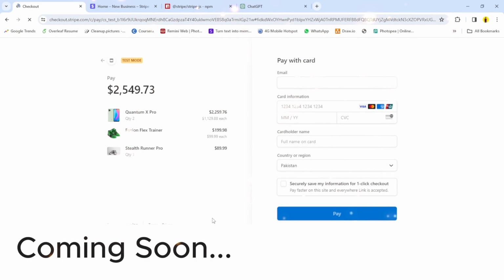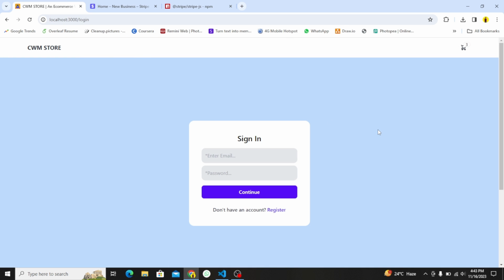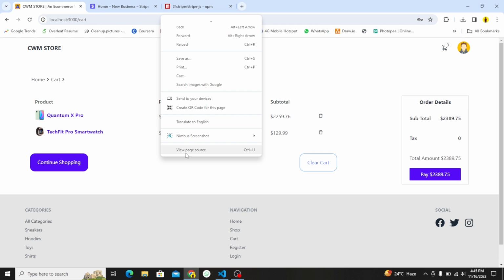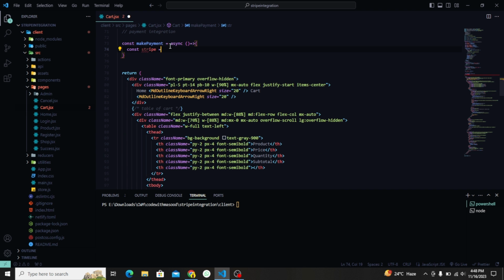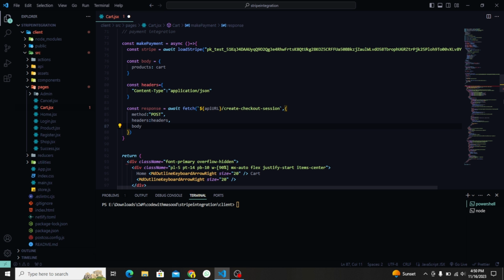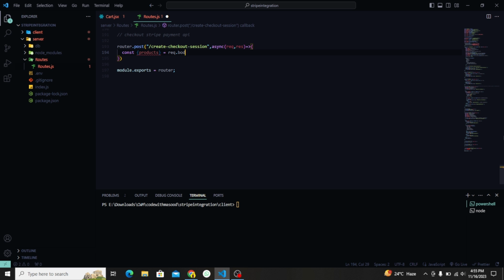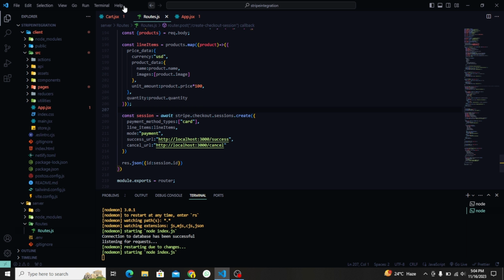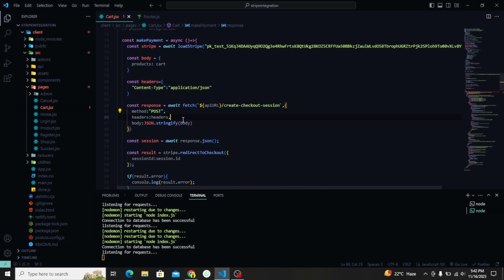How to integrate Stripe Payment in React and Node.js (Step by Step)!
In this video we will see how to integrate stripe payment gateway in React.js and Node.js

🎁 Complete Full Stack Ecommerce Application With Stripe Integration Source Code-

📙Must Read Books (Personal Recommendations)-

💻 TECH GADGETS & ESSENTIALS:
🖱️ Logitech MX Master 3S (Premium Wireless Mouse)
⌨️ Keychron K2: (Compact Mechanical Keyboard)
🔋 Anker PowerCore Portable Charger
🎧 Anker Soundcore Headphones
🎤 Boya BY-M1 (Budget Friendly Microphone)
🎙️ Rode SmartLav+ (Affordable & Premium Microphone)
🍎 Apple MacBook Air M1 (Preferred Choice)
💺 Ergonomic Gaming Chair (Highly Productive)